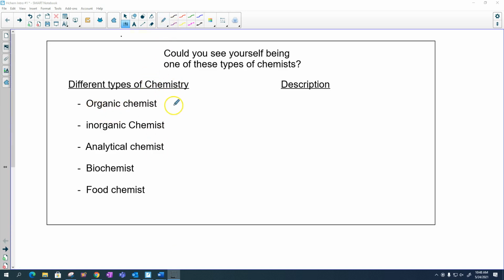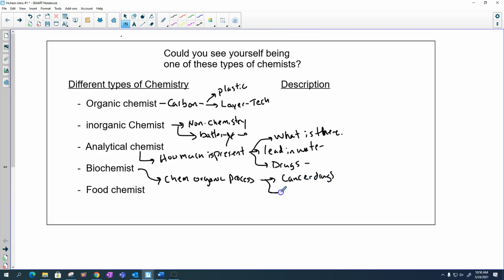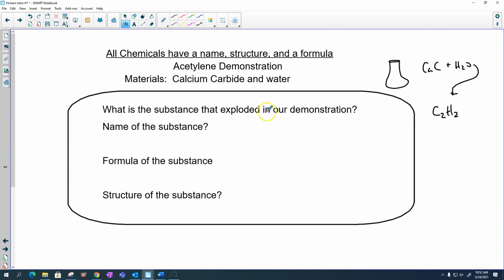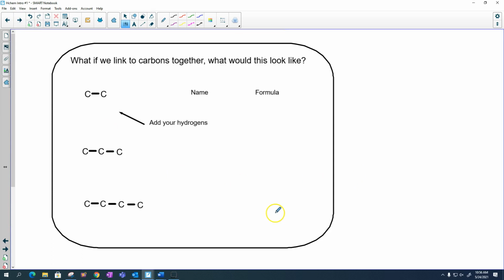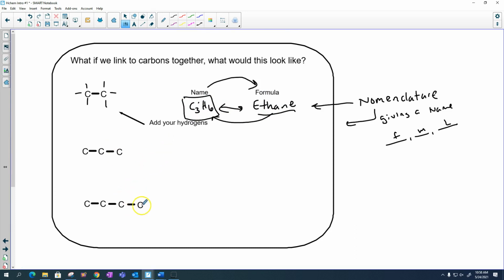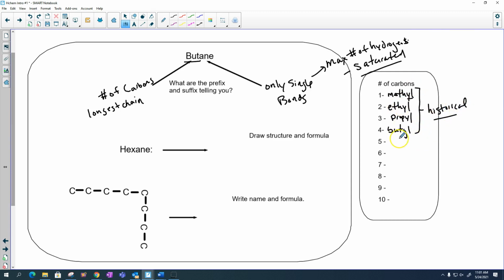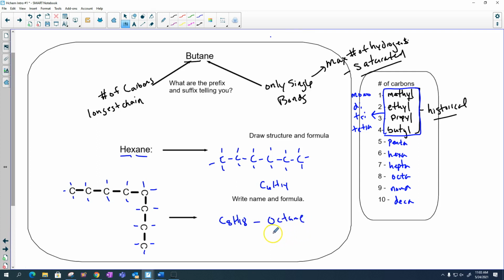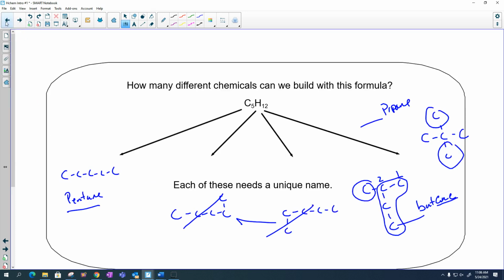hchem #1-1 Naming carbon chains